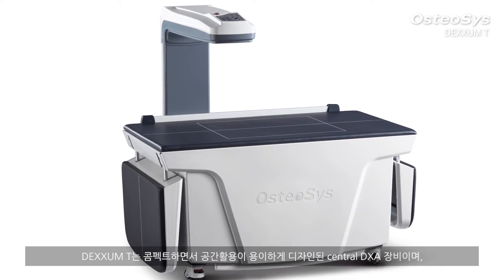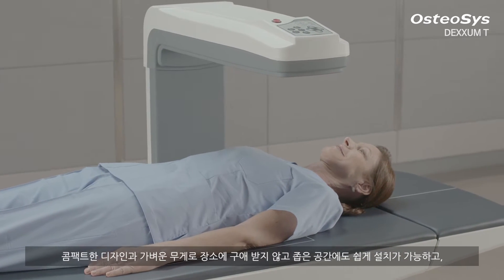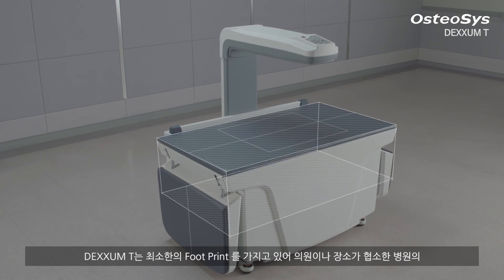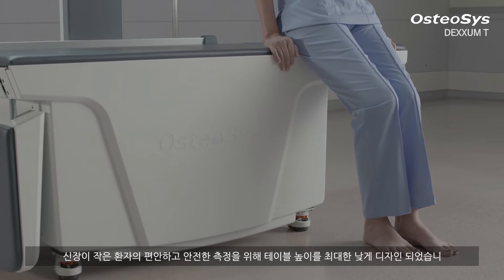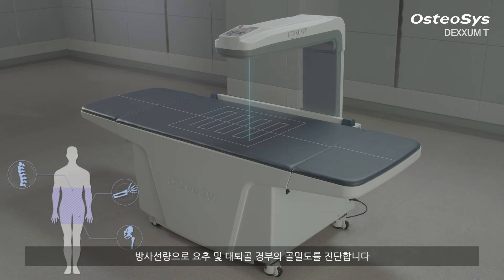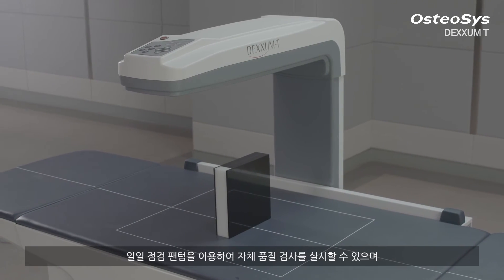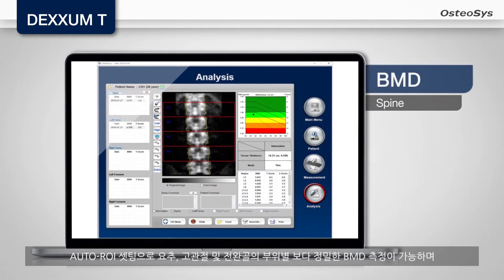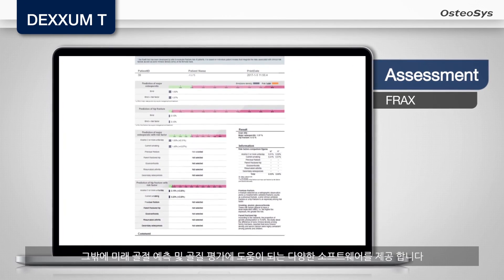DEXXUM T(KOR): Central DXA by OsteoSys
1. DEXXUM T is a compact and space-saving central Dual X-ray Absorptiometry (DXA). Compared to the other bone mineral densitometer, DEXXUM T is an axial table DXA scanner specially designed with an innovative DXA technology.
2. DEXXUM T is an optimized system with its Pencil Beam Scanning technology for the diagnosis of osteoporosis and measurement of the BMD for post-menopausal women or men over their 50’s.
3. Considering the limited space of small clinics and hospitals, we made DEXXUM T with its minimum footprint, so that you can install and use DEXXUM T as a normal patient table for the ultrasound scanner.
4. The tri-fold-type table is an operator-friendly and a patient-oriented solution for the BMD measurement.
5. We lowered the height of the table as much as possible for the safety and relaxation of the senior patients and those with relatively low heights.